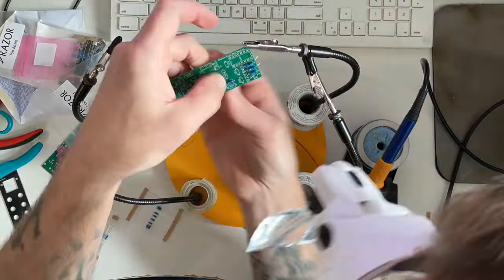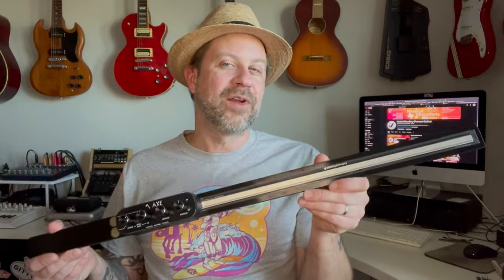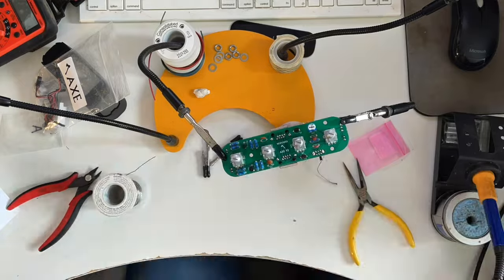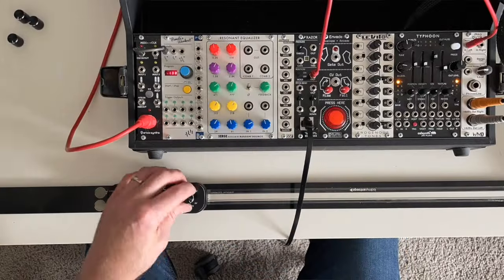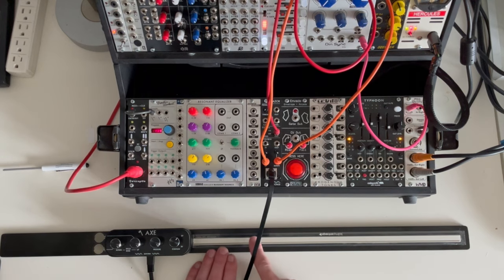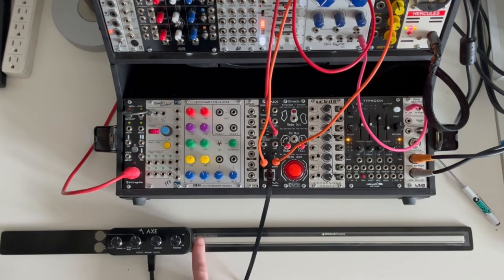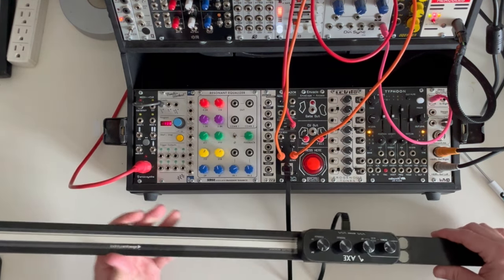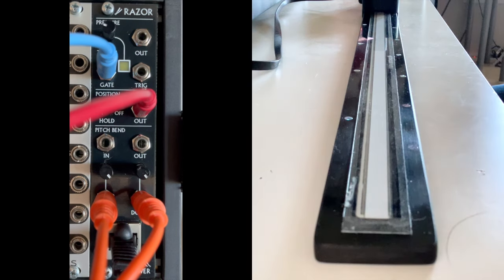Introducing The Axe & The Razor from Biopower Audio!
I am excited to introduce The Axe & The Razor - a Eurorack controller and module - from @biopoweraudio. The Axe takes the traditional ribbon controller to the next level! It has a myriad of useful features and interfaces with your modular synthesizer via the 6hp Razor module. It's available as a DIY kit or a completed package via Biopower's website.

Intro - 0:00
The Story Behind It - 0:27
The Razor - 1:38
The Axe - 2:27
Namesake - 3:41
How Do They Work Together? - 4:06
First Jam - 7:07
Conclusion - 9:10